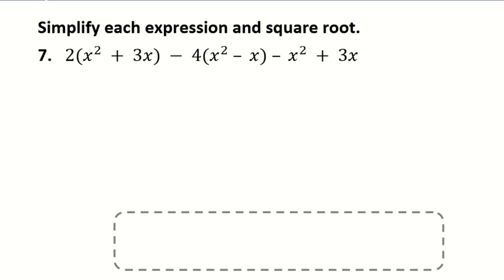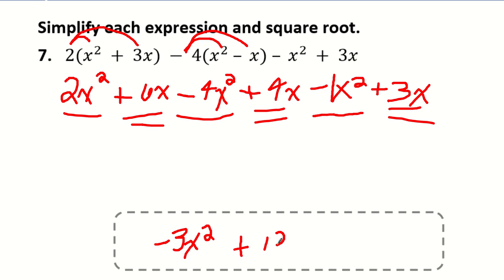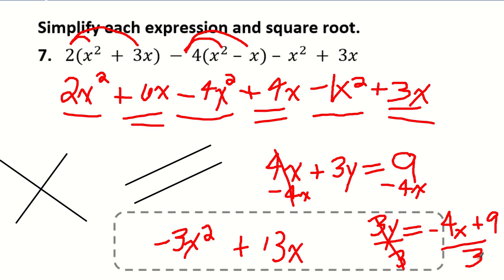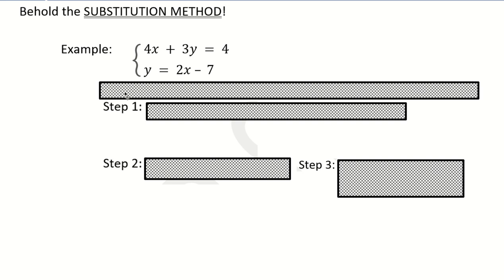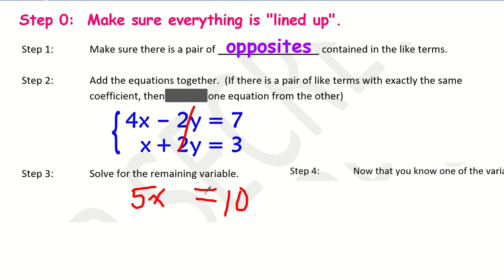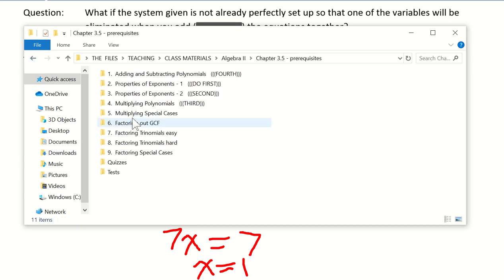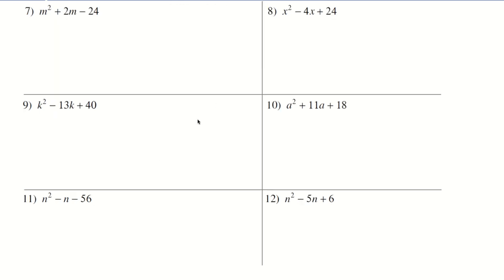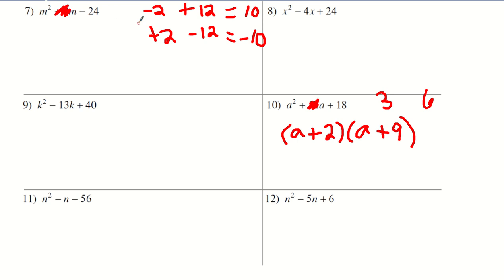Review - Algebra II - Wednesday April 1